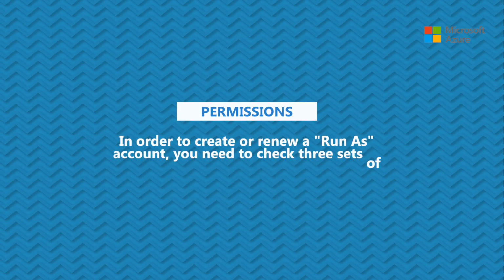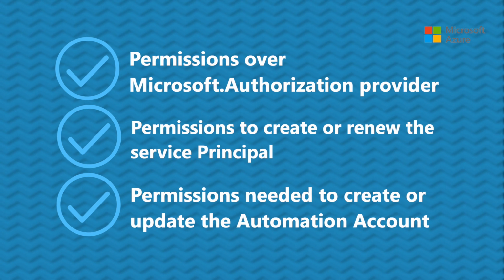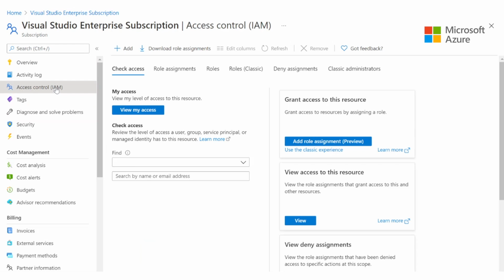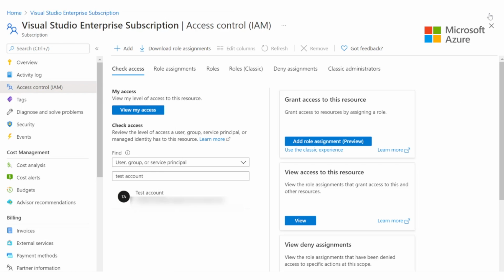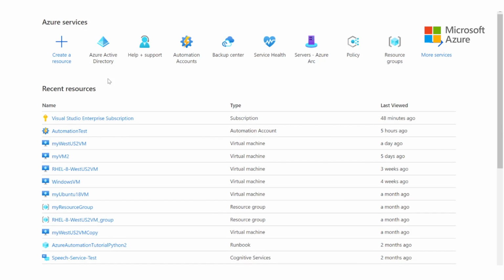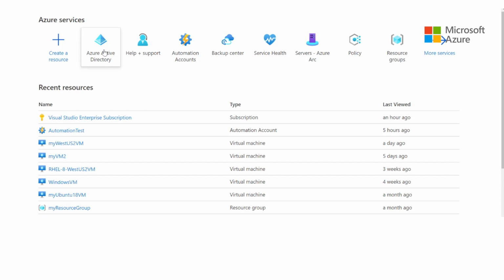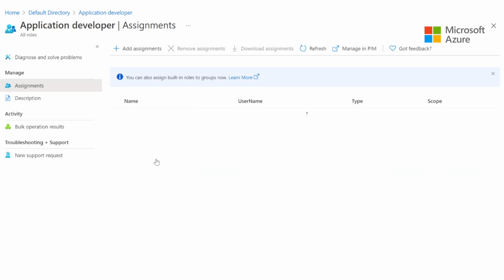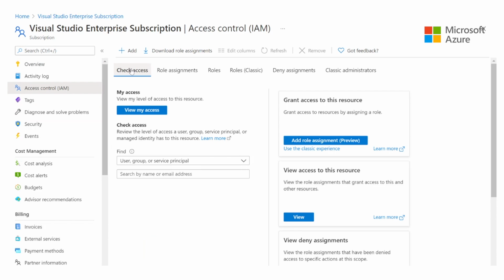MS Azure Tutorial